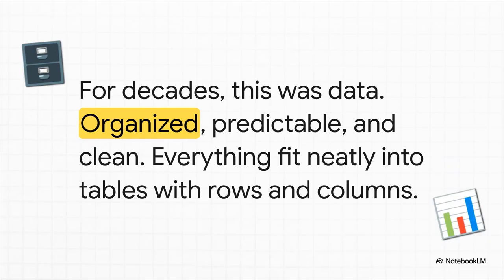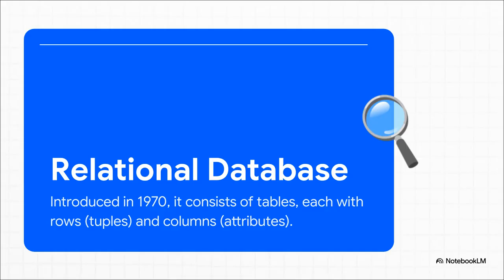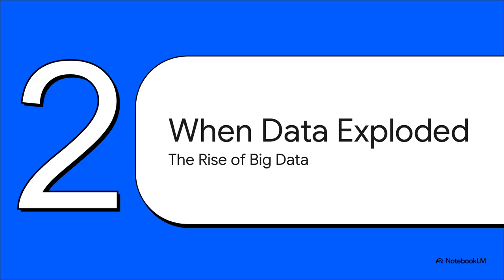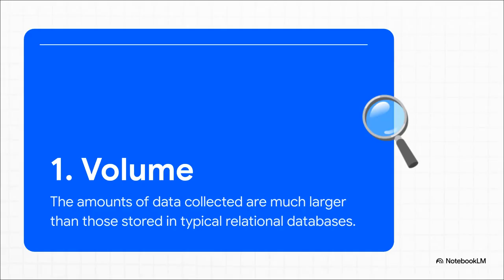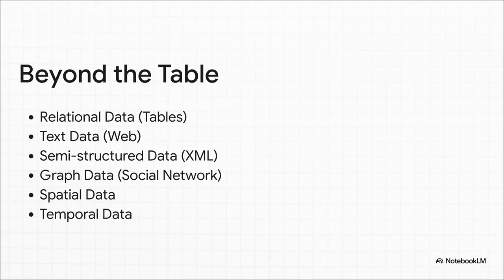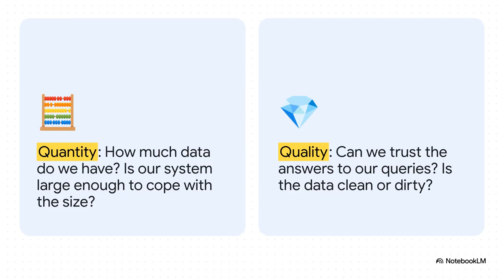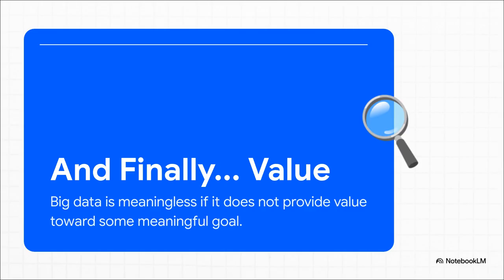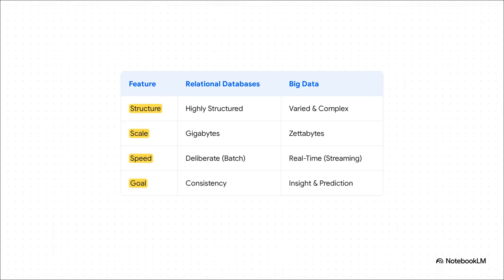Big Data UNSW week 1